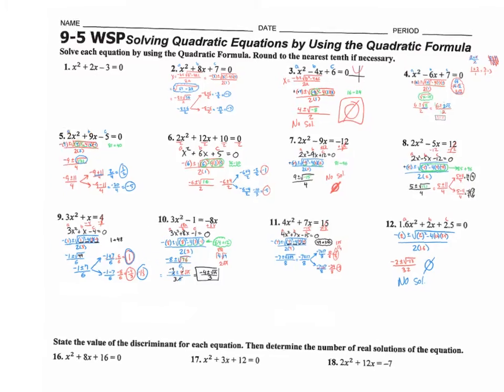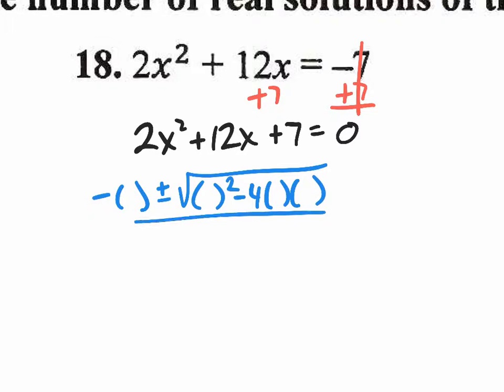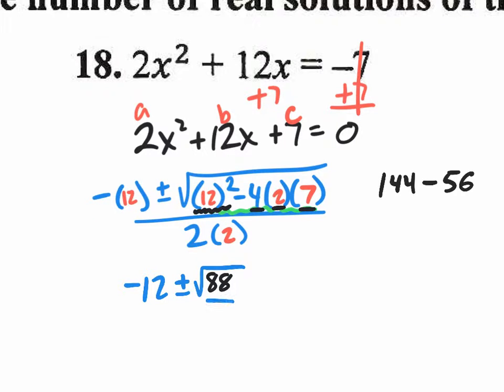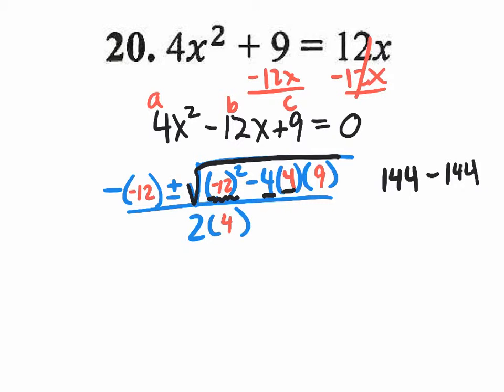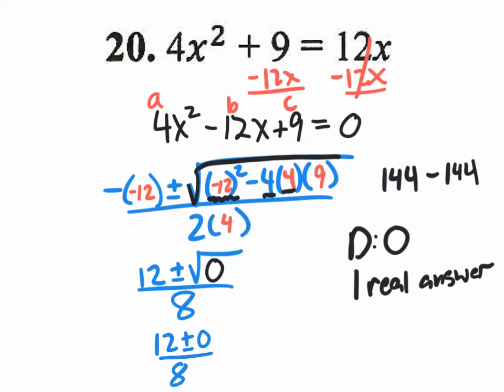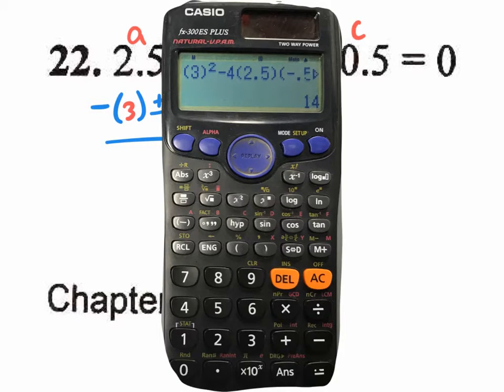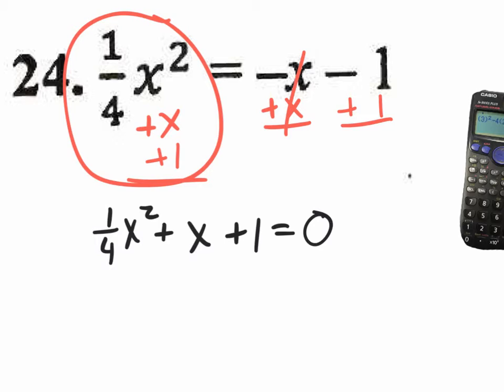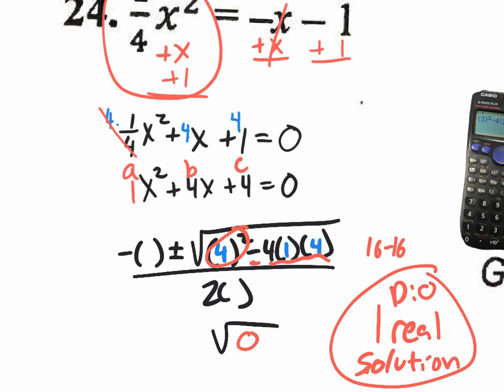9.5 WSP s 18-24 even discriminant